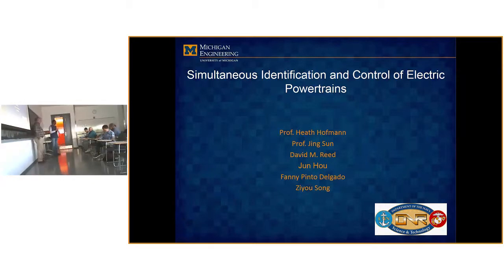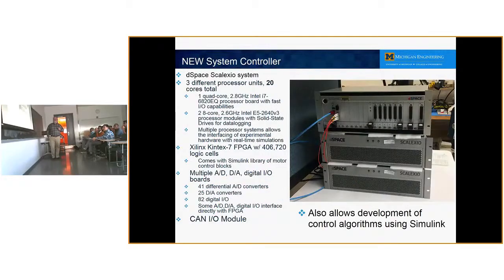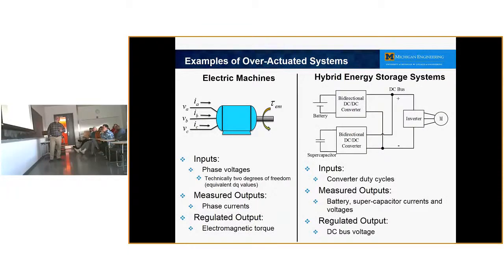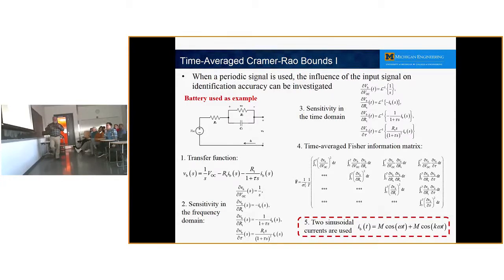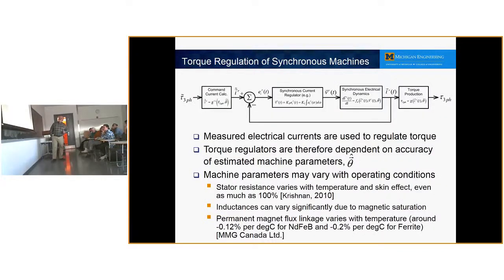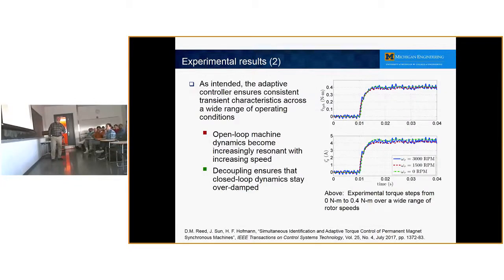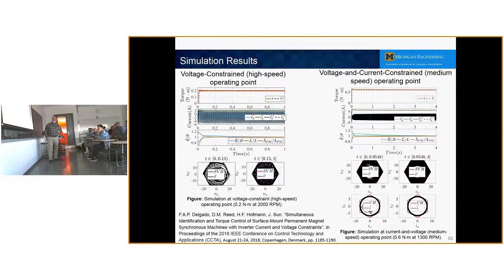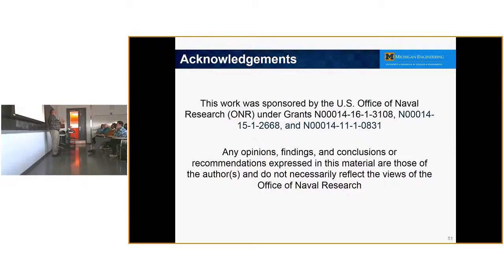March 11, 2019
Seminar on March 11, 2019

"Simultaneous Identification and Control of Electric Powertrains" by Prof. Heath Hofmann from the University of Michigan